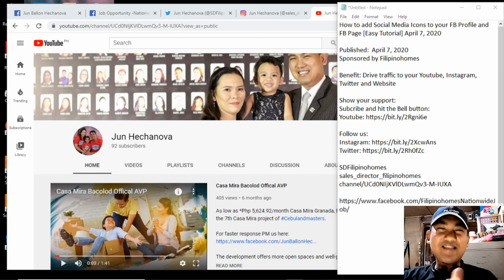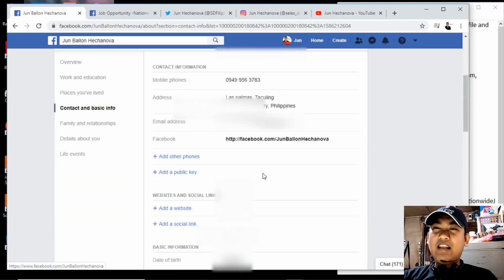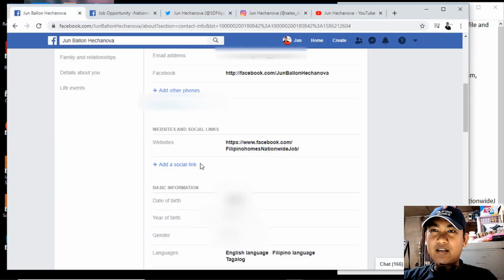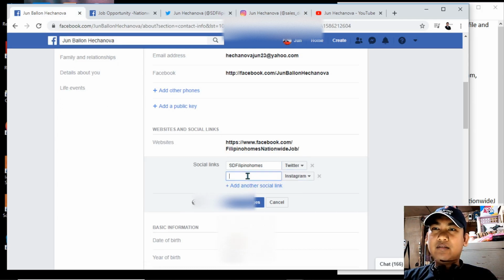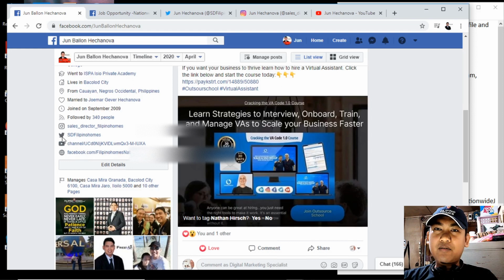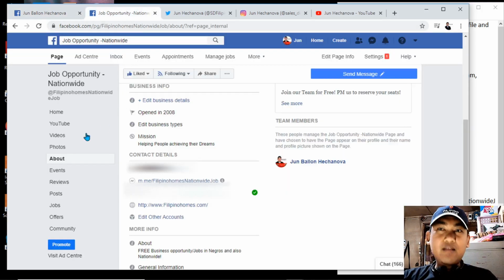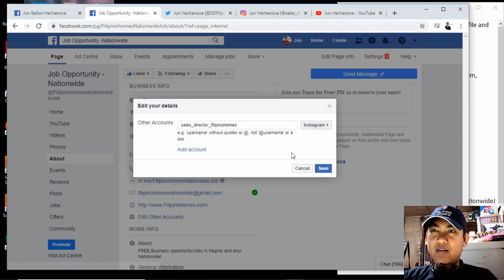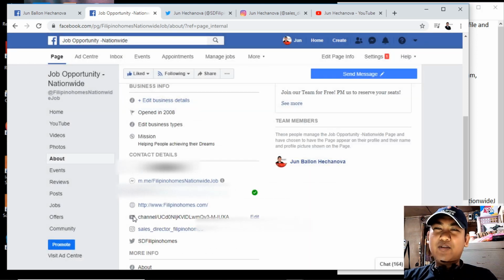How to add Social Media Icons to your FB Profile & FB Page - Easy Tutorial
Benefit: Drive traffic to your Youtube, Instagram, Twitter, and Website, etc.